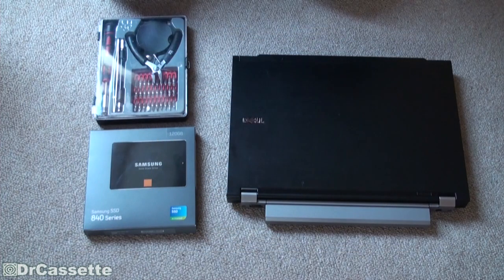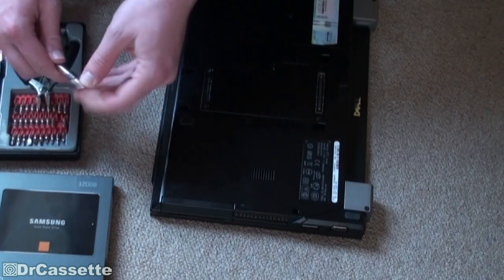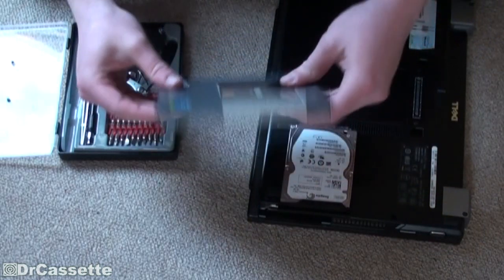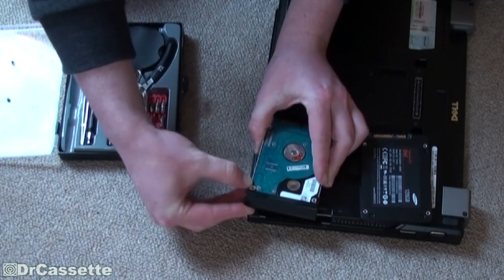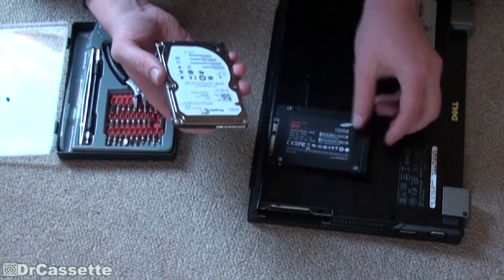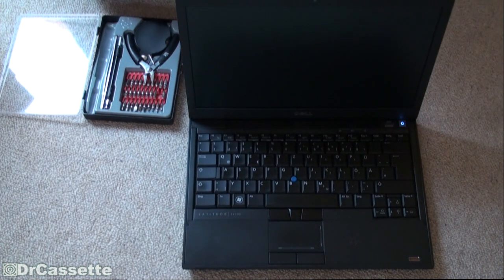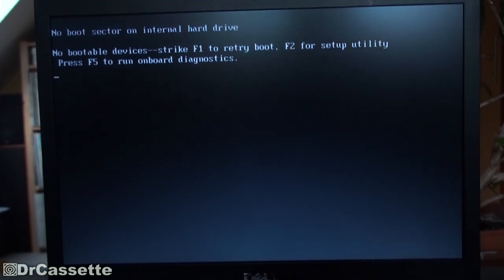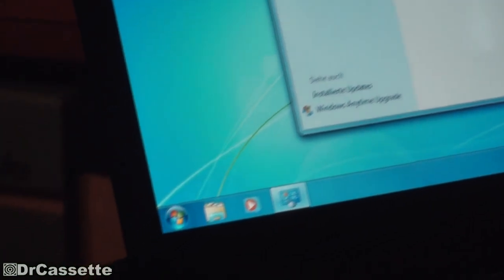Dell Latitude E4300 SSD Upgrade!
After really enjoying my old Asus netbook I had upgraded to SSD, I had to do the same to my new laptop!